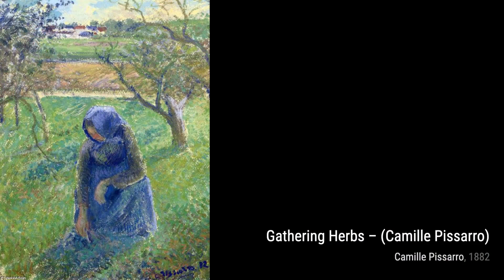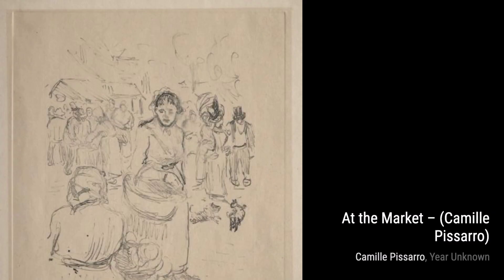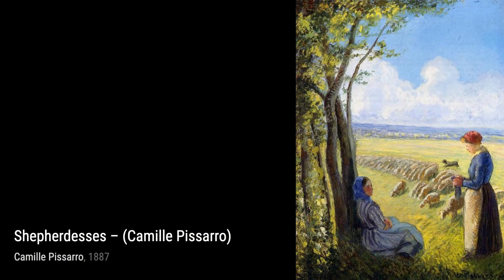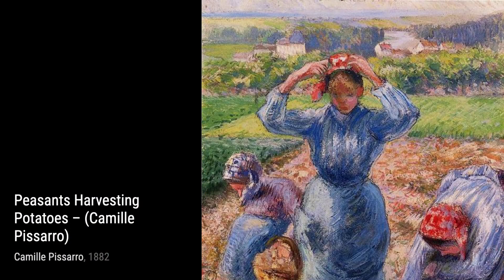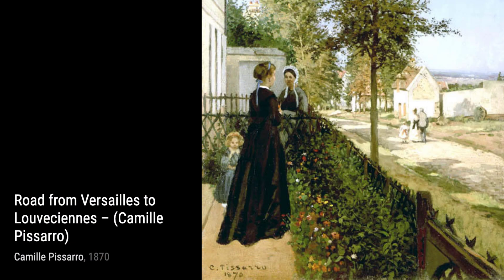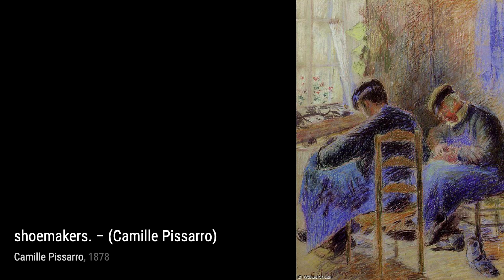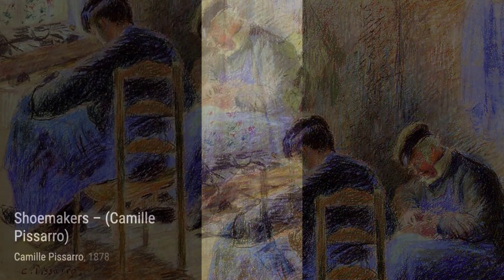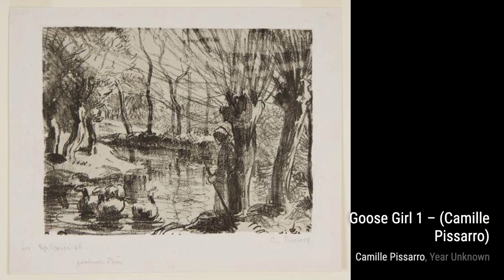1258 Drawings and Paintings by Camille Pissarro: A Stunning Collection (HD)(Part 78)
Jacob Abraham Camille Pissarro was a Danish-French Impressionist and Neo-Impressionist painter born on the island of St Thomas . His importance resides in his contributions to both Impressionism and Post-Impressionism. Pissarro studied from great forerunners, including Gustave Courbet and Jean-Baptiste-Camille Corot. He later studied and worked alongside Georges Seurat and Paul Signac when he took on the Neo-Impressionist style at the age of 54.

In 1873 he helped establish a collective society of fifteen aspiring artists, becoming the "pivotal" figure in holding the group together and encouraging the other members. Art historian John Rewald called Pissarro the "dean of the Impressionist painters", not only because he was the oldest of the group, but also "by virtue of his wisdom and his balanced, kind, and warmhearted personality". Paul Cézanne said "he was a father for me. A man to consult and a little like the good Lord", and he was also one of Paul Gauguin's masters. Pierre-Auguste Renoir referred to his work as "revolutionary", through his artistic portrayals of the "common man", as Pissarro insisted on painting individuals in natural settings without "artifice or grandeur".

Pissarro is the only artist to have shown his work at all eight Paris Impressionist exhibitions, from 1874 to 1886. He "acted as a father figure not only to the Impressionists" but to all four of the major Post-Impressionists, Cézanne, Seurat, Gauguin, and van Gogh.